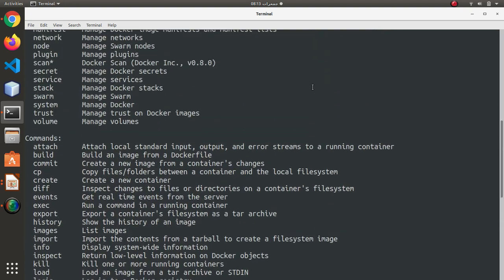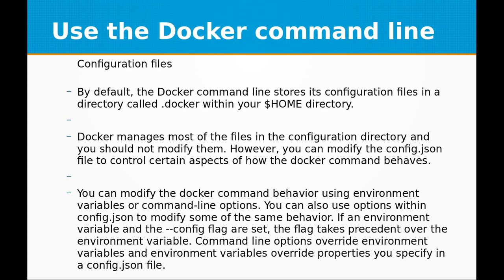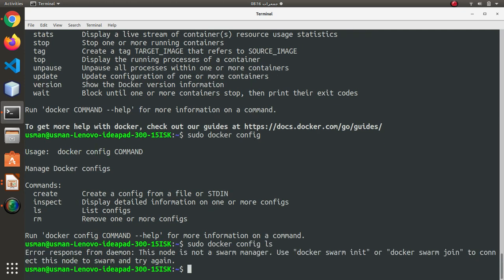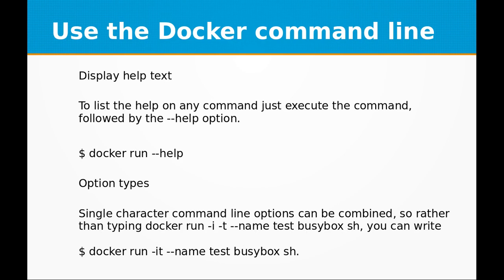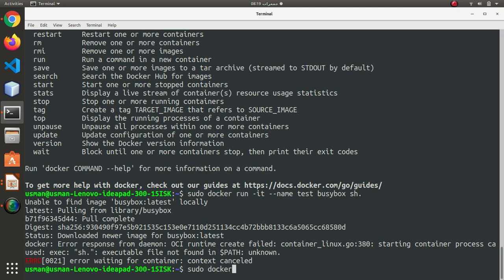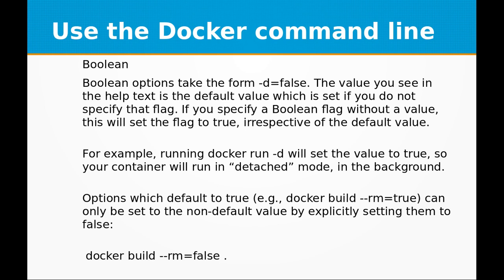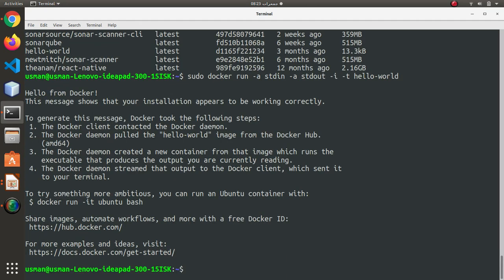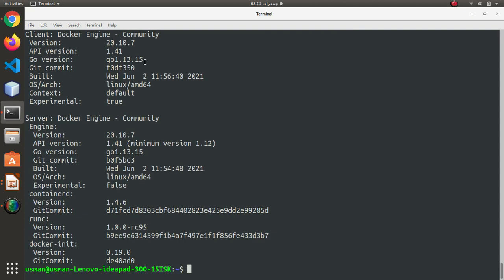Docker Lesson 2: Learn how to use Docker CLI